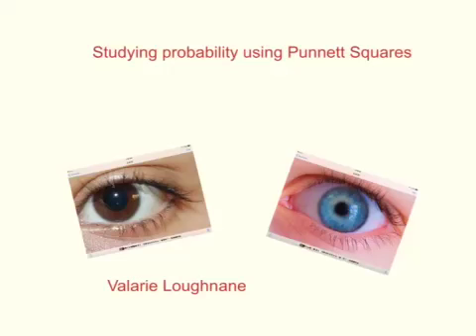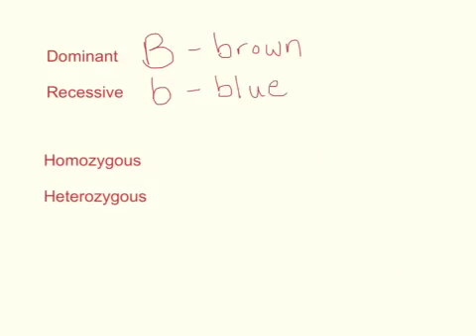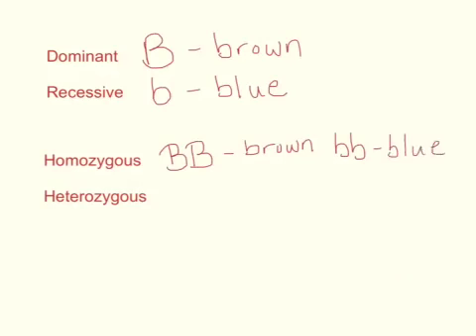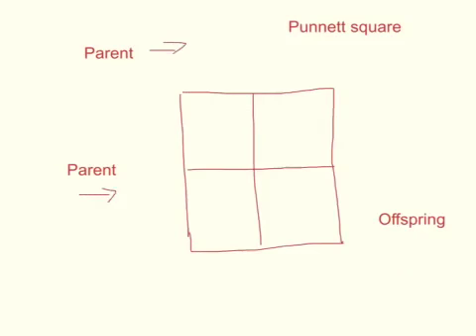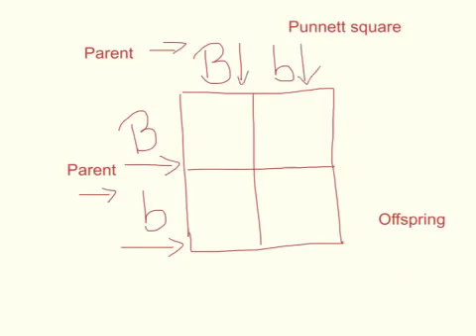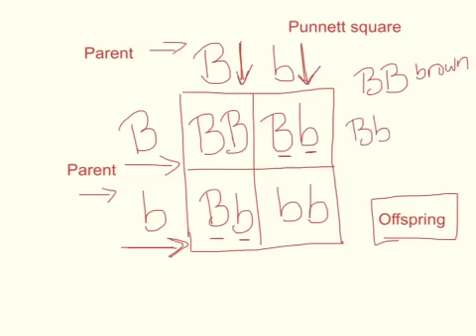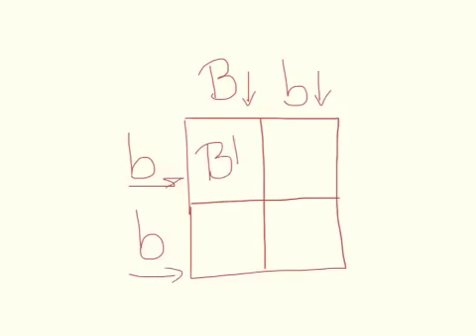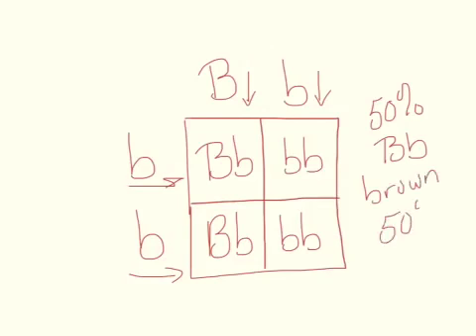Punnett square screencast